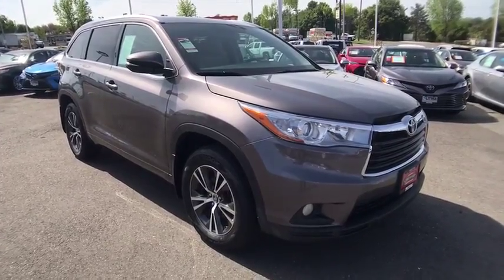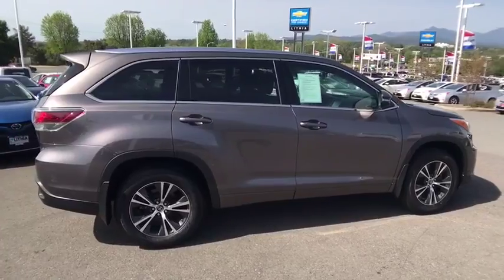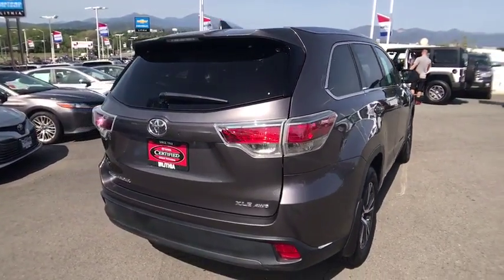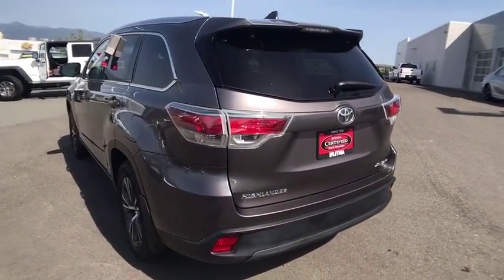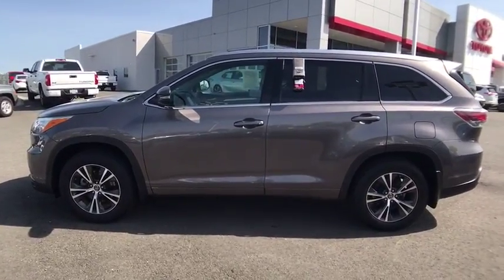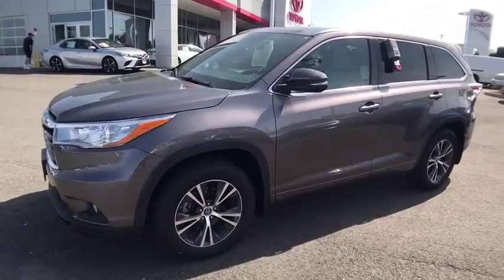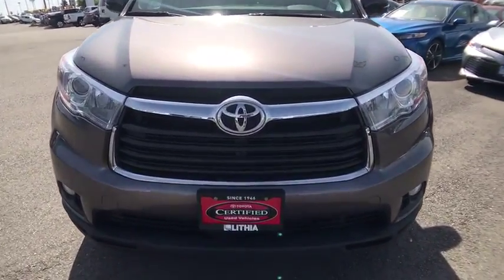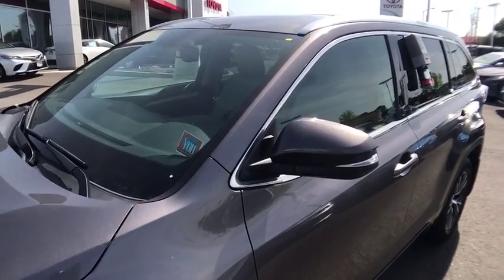2016 TOYOTA HIGHLANDER Northern California, Redding, Sacramento, Red Bluff, Chico, CA GS506030C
GRAY USED 2016 TOYOTA HIGHLANDER available in Northern California at  Lithia Toyota of Redding. Servicing the Redding, Sacramento, Red Bluff, Chico, CA area.
2016 TOYOTA HIGHLANDER AWD 4DR V6 XLE - Stock#: GS506030C - VIN#: 5TDJKRFH7GS506030

250 E. Cypress Ave.

Toyota Certified, CARFAX 1-Owner, ONLY 30,174 Miles! REDUCED FROM $37,000!, FUEL EFFICIENT 24 MPG Hwy/18 MPG City! Moonroof, Navigation, Heated Leather Seats, Third Row Seat, All Wheel Drive, Aluminum Wheels, Non-Smoker vehicle CLICK ME!br /br /KEY FEATURES INCLUDEbr /Leather Seats, Third Row Seat, Navigation. Rear Spoiler, MP3 Player, Sunroof, All Wheel Drive, Aluminum Wheels, Keyless Entry, Remote Trunk Release. Toyota XLE with Predawn Gray Mica exterior and Ash interior features a V6 Cylinder Engine with 270 HP at 6200 RPM*. Non-Smoker vehicle. br /br /EXPERTS ARE SAYINGbr /The meaty three-spoke steering wheel is precise, and if you drive quickly around a tight turn, the Highlander remains secure, with a decent amount of grip. -Edmunds.com. Great Gas Mileage: 24 MPG Hwy. br /br /AFFORDABILITYbr /Was $37,000. br /br /SHOP WITH CONFIDENCEbr /12-Month/12,000-Mile Limited Comprehensive Warranty, 7 Year/100,000 Mile Limited Powertrain Warranty from date of original purchase, 160-Point Inspection and Reconditioning, 1 Year of Roadside Assistance, Some of our pre-owned vehicles may have unrepaired safety recalls. Check vinrcl.safercar.gov/vin/, Vehicle History Report br /br /VISIT US TODAYbr /Our commitment to treating you in a neighborly fashion extends from our inventories and auto repair service to our no-frills, easy-to-comprehend auto financing. This comes not only in the form of car loans and leasing service for drivers from Redding, Chico, Red Bluff and Shasta Lake, but a tenacious spirit dedicated to getting the flexible terms you deserve. Please feel free to explore our entire site and see all of the products, services, and pre-buy car research we have to offer. br /br /Pricing analysis performed on 4/10/2018. Horsepower calculations based on trim engine configuration. Fuel economy calculations based on original manufacturer data for trim engine configuration. Please confirm the accuracy of the included equipment by calling us prior to purchase. br / Some of our Pre-Owned vehicles may be subject to unrepaired safety recalls. Check for a vehicle's unrepaired recalls by VIN at